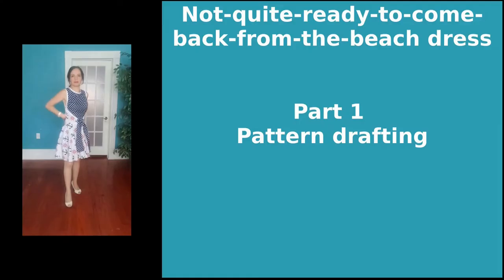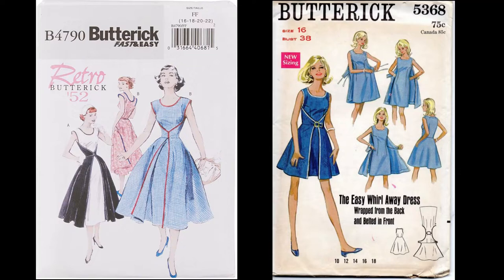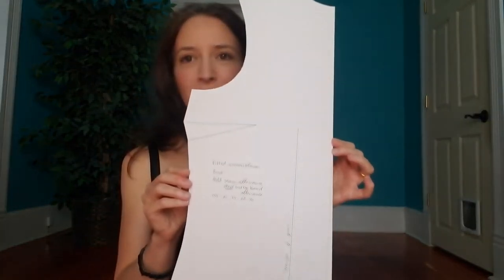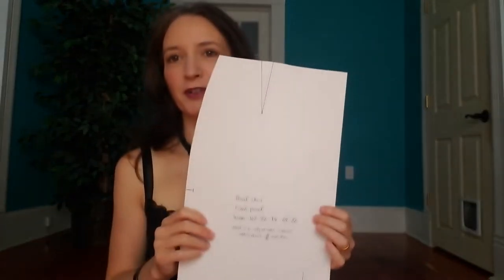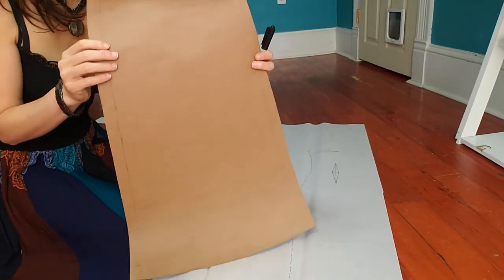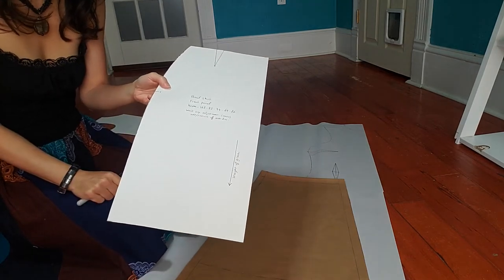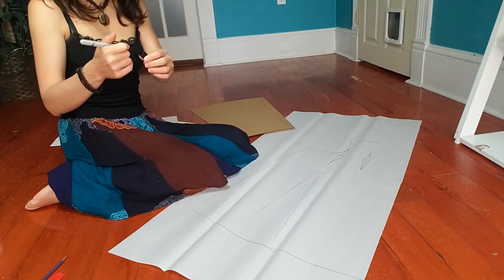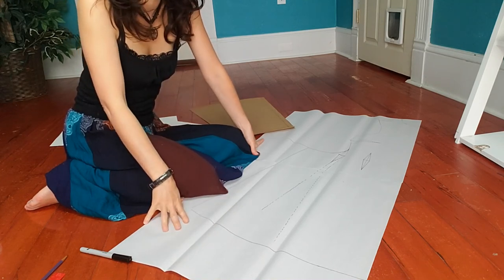Wrap dress 1/8 - Pattern drafting for sheath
I draft my own version of the 1950's Walk Away and 1960's Whirl Away dress by Butterick. My version is called "Not quite ready to come back from the beach dress". The name is inspired by the print of the fabric, the fact that I finished the dress in mid August, and that it can be worn while on vacation or in the office.